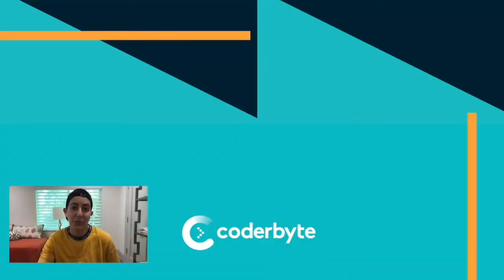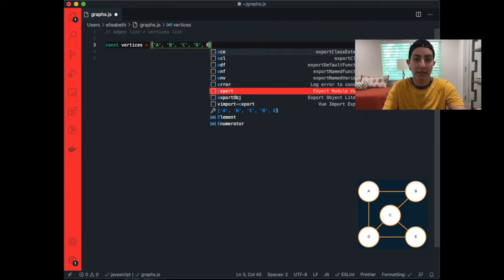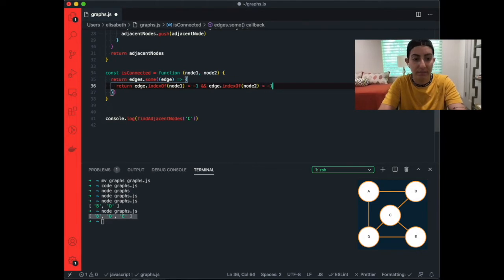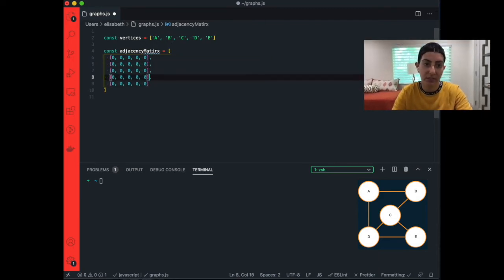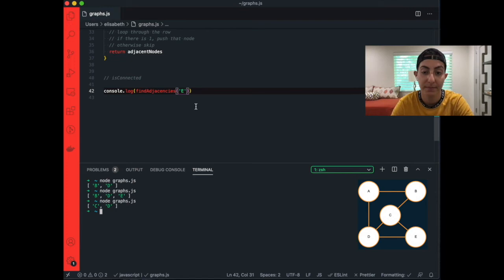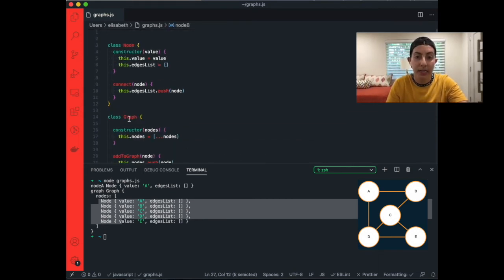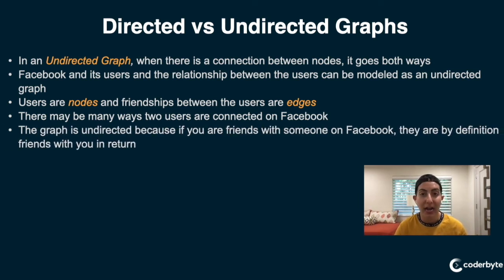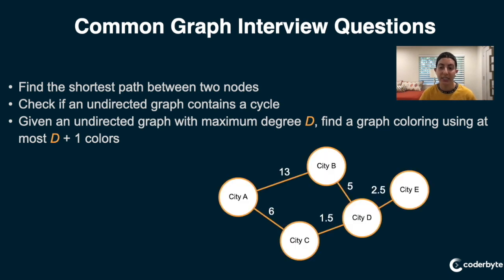Algorithms: Graph Data Structure with 3 Javascript Implementations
In this video, Liz Gross walks us through the foundations for understanding what graphs are, how they may appear in a coding interview, how to implement graphs using three different javascript approaches as well as an overview of key terminology.

0:44 Objectives
1:42 Overview of graphs
4:14 Implementation 1: vertex & edge list
20:52 Implementation 2: adjacency matrix
40:33 Implementation 3: adjacency list
56:24 Directed vs undirected graphs
59:03 Weighted vs unweighted graphs
1:00:00 Cyclic and acyclic graphs
1:02:00 Dense vs sparse graphs
1:07:00 Recap

Our next video will cover graph traversals and common graph interview questions.

Join over 600,000 developers who have used Coderbyte to practice with real coding interview questions by signing up